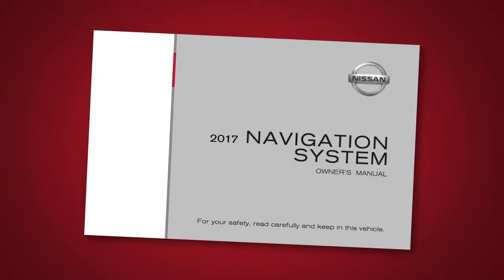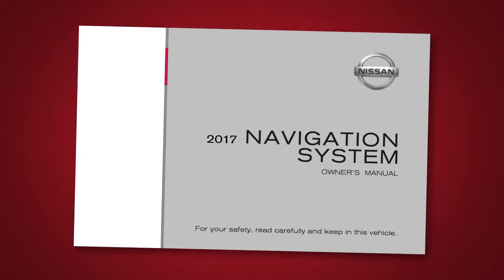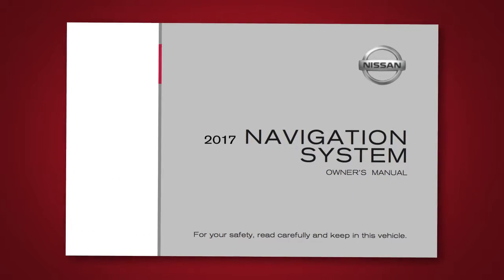2017 NISSAN TITAN - Voice Guidance (if so equipped)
Your Navigation System’s voice guidance function makes pertinent announcements when you approach an intersection, corner, or other guidepost along the route. It gives turning instructions and announces the remaining distance to the destination. Directions are given in ample time to prepare and proceed.

Voice Guidance can be repeated by touching the VOICE key on the currently displayed map screen. To turn this feature ON or OFF, touch and hold the VOICE key on the current map screen for approximately 2 seconds.